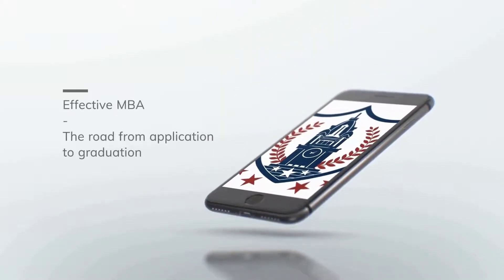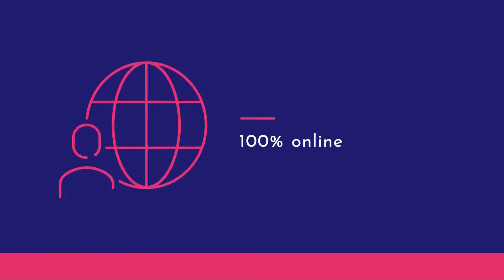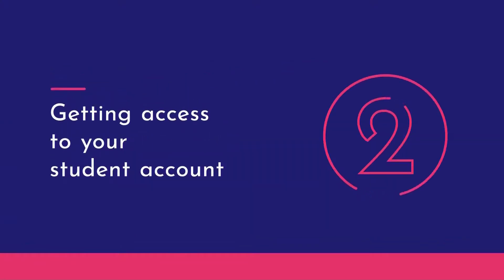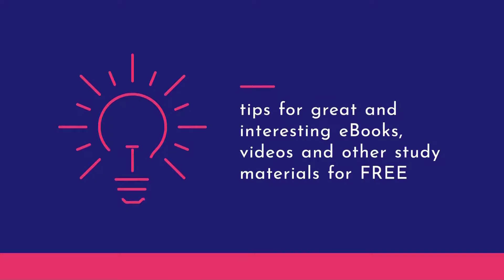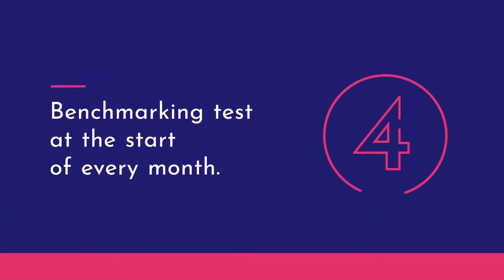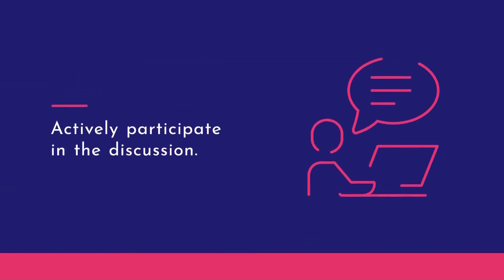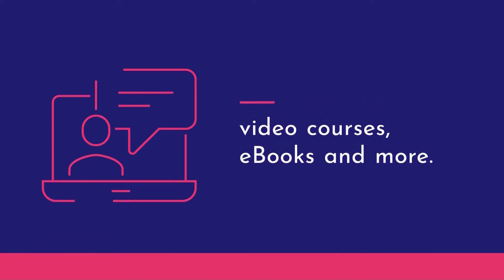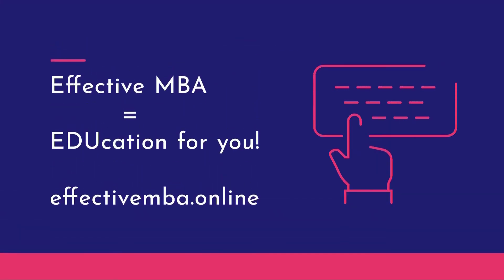The road from application to graduation - Effective Online Micro-learning MBA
Effective MBA from the application to successful in several easy steps - 100% Online Micro-learning MBA